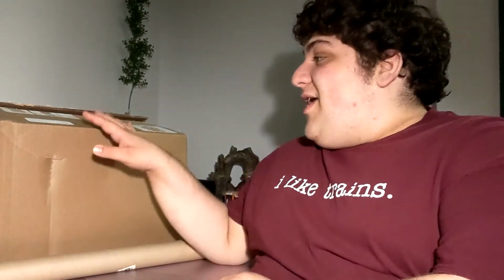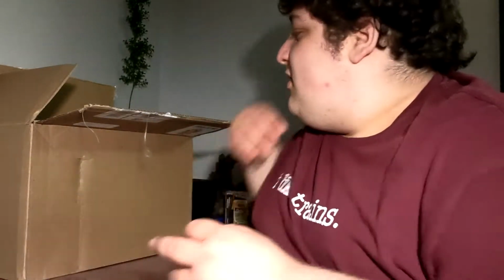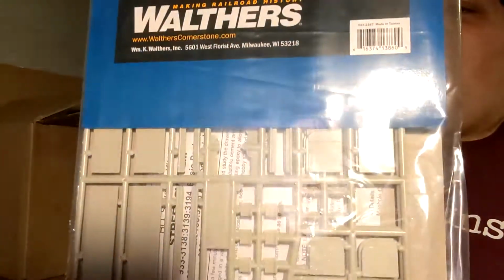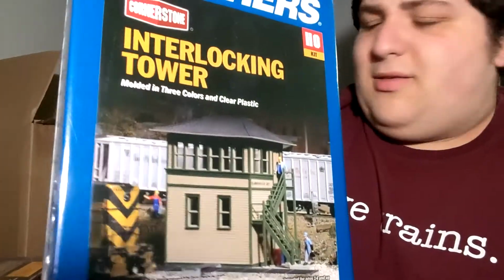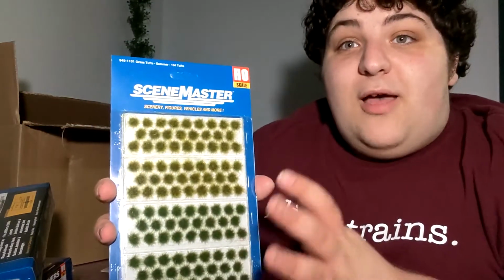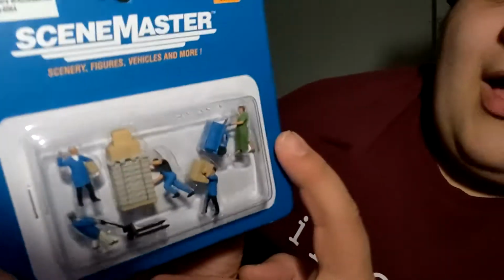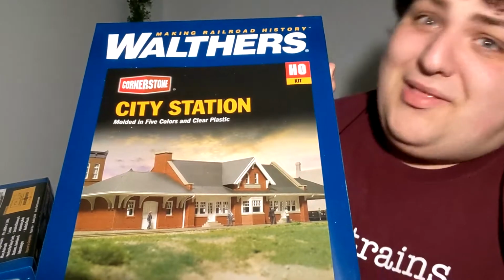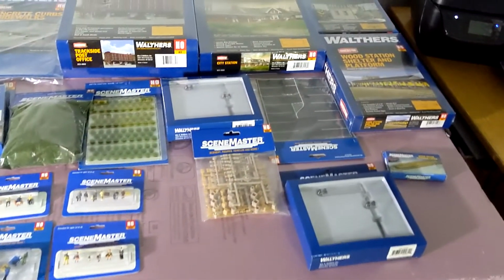Unboxing The "Down By The Station" Category!!! Walther's National Model Railroad Build-Off (WNMRBO)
After a couple days, I received Walther's "Down By The Station" Category for the Build-Off!!!
I am overjoyed by these amazing products and I can't wait to build this Diorama.